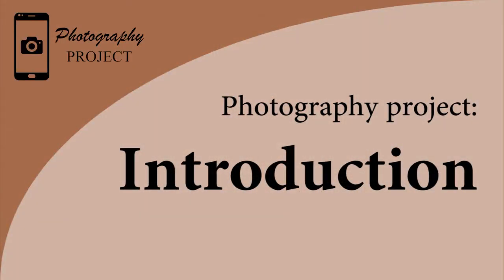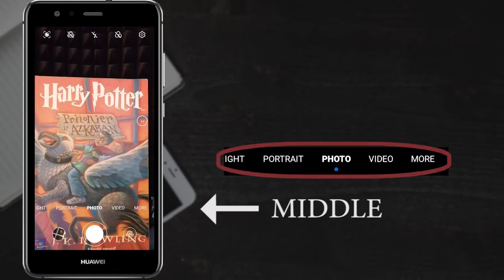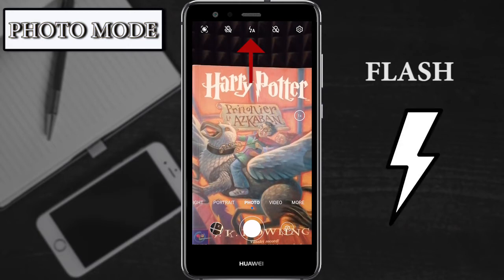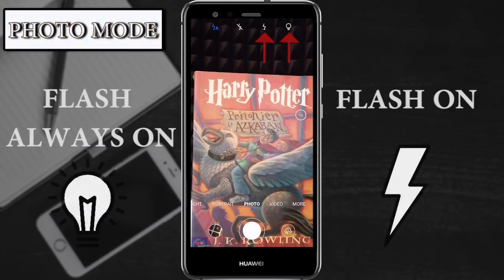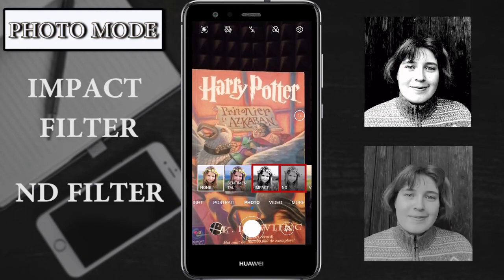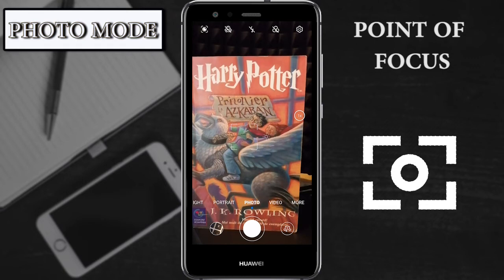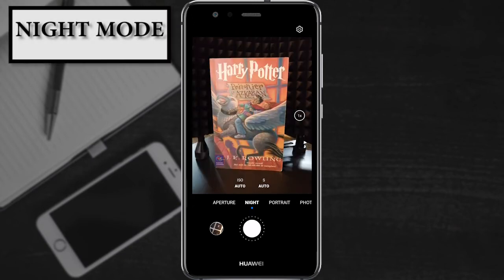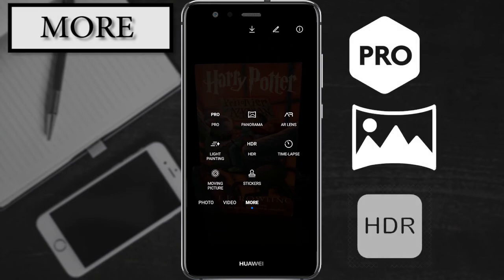Photography Project || Introduction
Welcome to the serie of Photography Project, an activity that explains how to take good pictures using the camera of your mobile phone!
In this first video we will do an introduction about what you can find on the main screen of the camera of your phones. Let's do it!
Keep an eye on our channel if you want to know more on the next videos!

These activities are part of the projects Schroedinger's Culture(al) Dilemma [2018-1-RO01-ESC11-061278], the projectis co-financed by the European Union through the European Solidarity Corps.

Bun venit la Seria Proiectul de Fotografie, o activitate care explică cum să faci poze bune folosind camera telefonului tău mobil! În acest prim videoclip vom face o introducere despre ceea ce poți găsi pe ecranul principal al camerei de pe telefonul tau. Hai să o facem! Fii cu ochii pe canalul nostru dacă vrei să afli mai multe despre următoarele videoclipuri!

Aceste activităție sunt parte a proiectelor Schroedinger's Culture(al) Dilemma [2018-1-RO01-ESC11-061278] proiecte cofinanțate de Uniunea Europeană prin programeul
Corpul European de Solidaritate